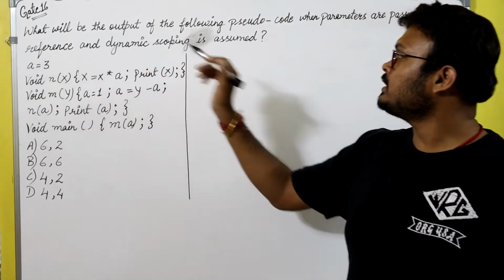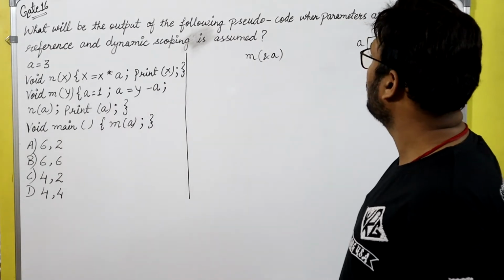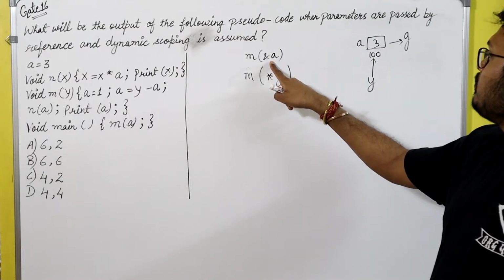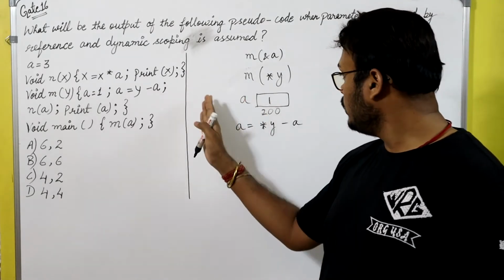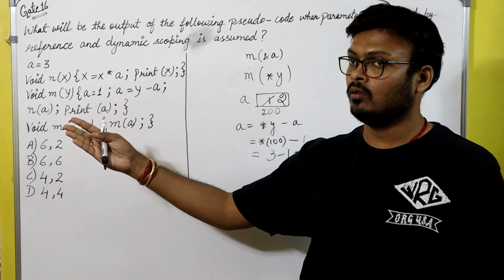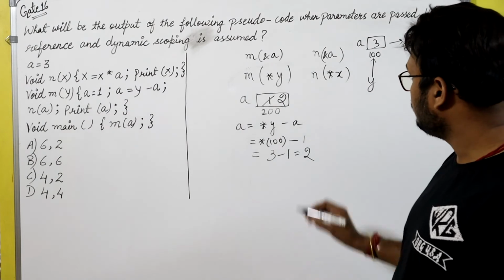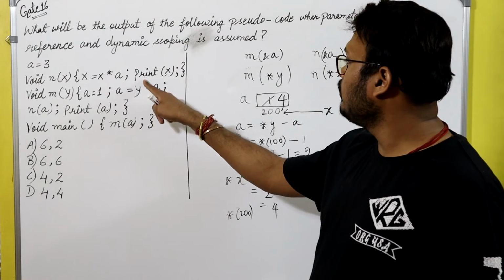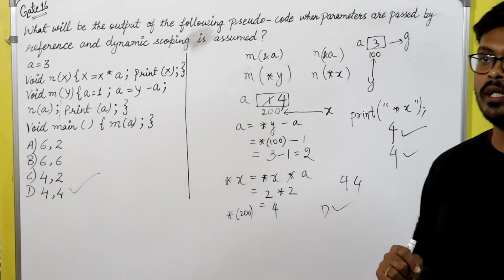GATE 2016 Question on Dynamic Scoping and Pass By Reference Solved || GATE PYQ || GATE CS/IT